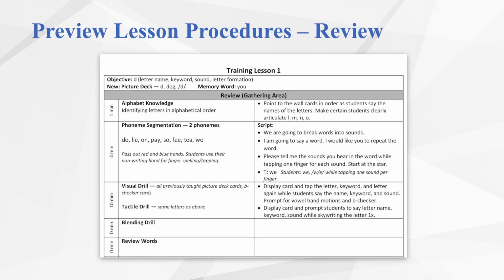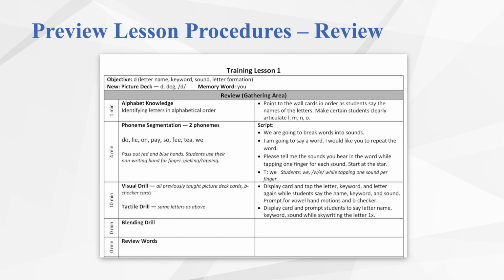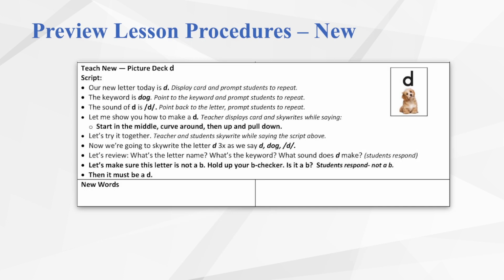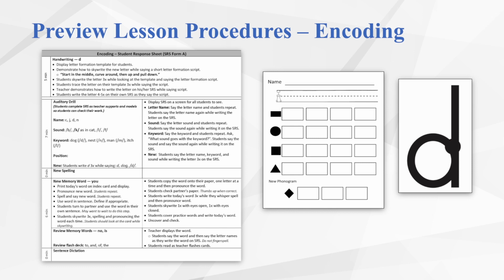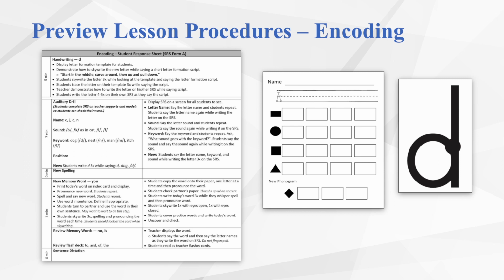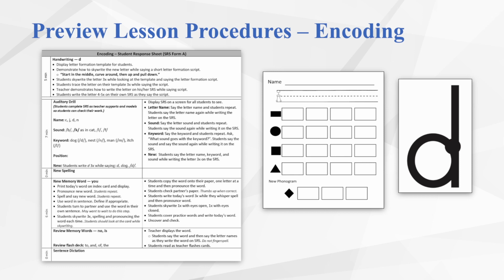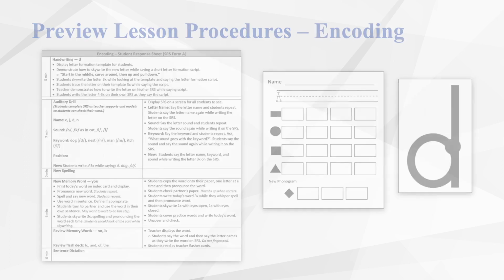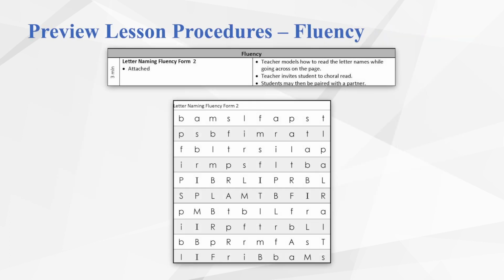K Preview Lesson Plan Training Lesson # 1